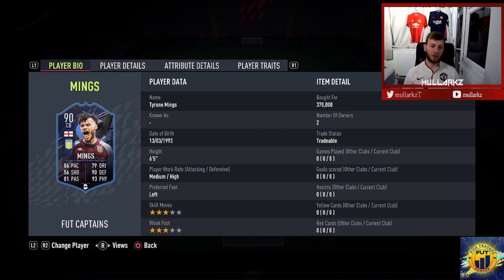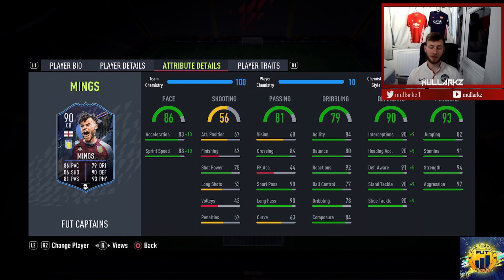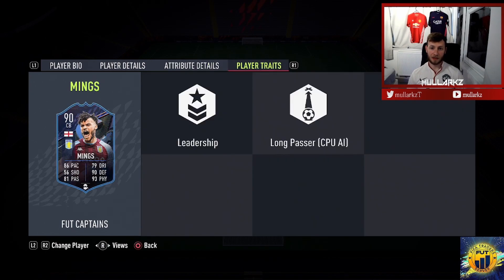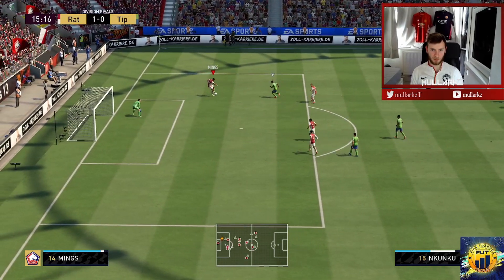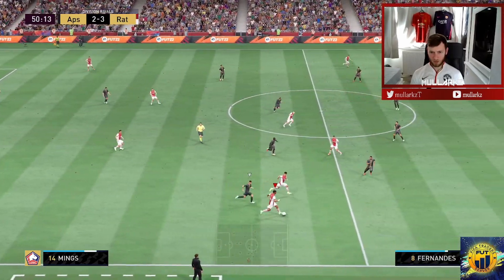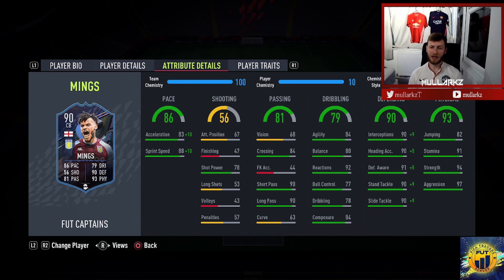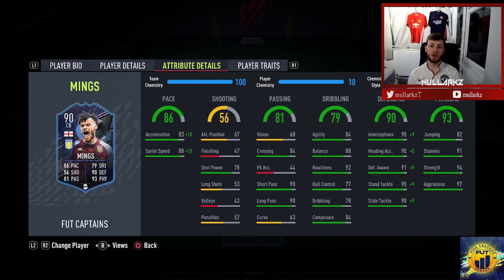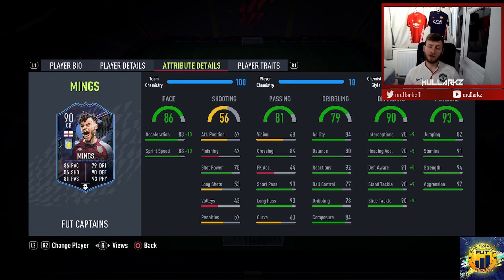6'5 TANK!😳 90 TYRONE MINGS FUT CAPTAINS FIFA 22 PLAYER REVIEW!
Player review on Fut captain Tyrone Mings by a verified fut Player!

Is he worth it? Find out in the video!